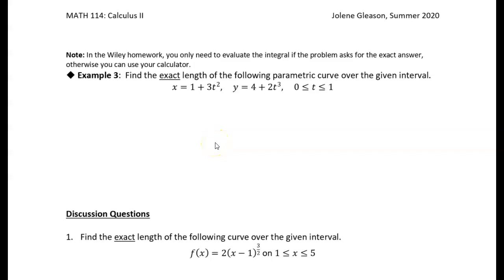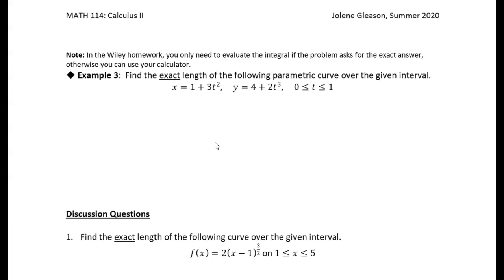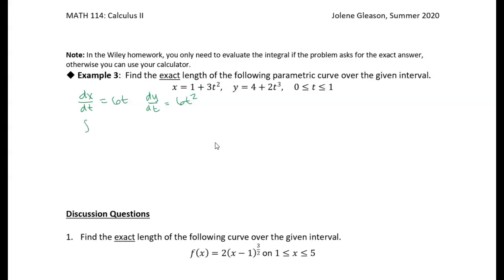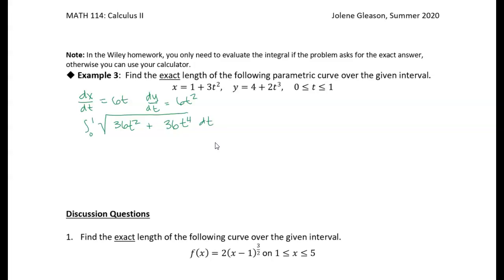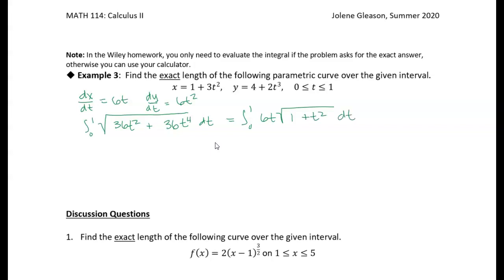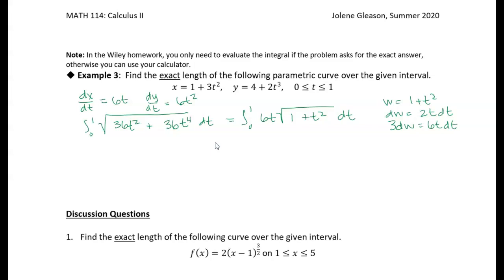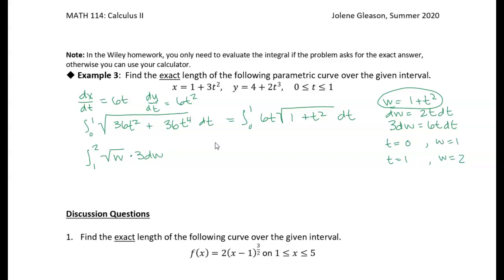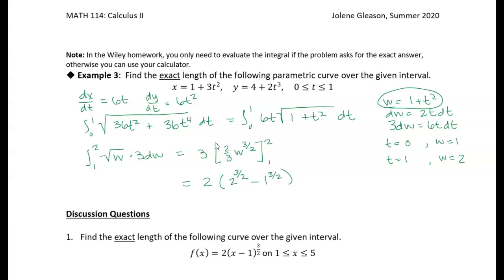8.2iii Arc Length: Example 4